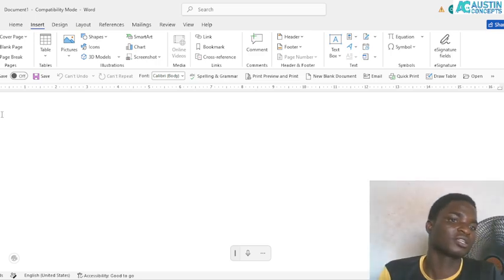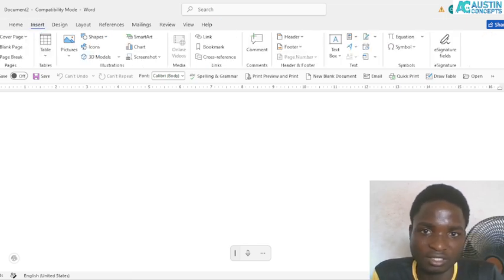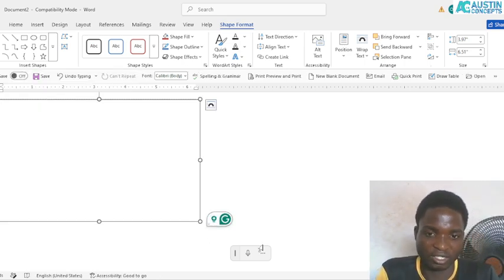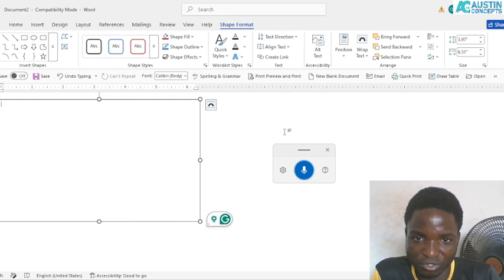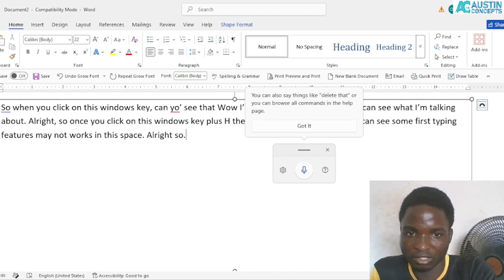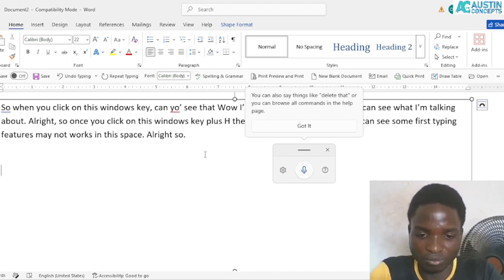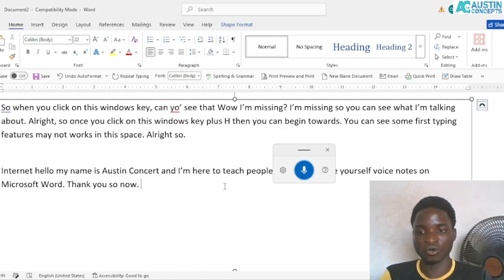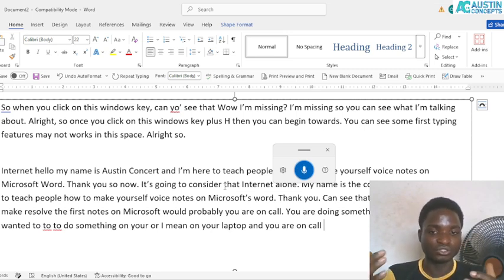How to Smartly Use Voice Typing on Microsoft Word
🚀 Welcome to Austin Concepts – Your AI Learning Hub!

In this video, you'll discover practical ways to use Artificial Intelligence (AI) tools to work smarter, save time, and improve your productivity.

This channel is dedicated to helping students, professionals, educators, researchers, business owners, content creators, and anyone who wants to leverage AI in everyday life.

On this channel, you'll learn how to use:
✅ ChatGPT
✅ Google Gemini
✅ NotebookLM
✅ Microsoft Copilot
✅ Claude AI
✅ Canva AI
✅ Perplexity AI
✅ Midjourney
✅ Microsoft Designer
✅ Google AI Studio
✅ Gamma AI
✅ Napkin AI
✅ Leonardo AI
✅ Adobe Firefly
✅ ElevenLabs
✅ HeyGen
✅ DeepSeek
✅ Grok AI
✅ And many more powerful AI tools.

📚 What you'll learn:
• AI Tutorials for Beginners
• Prompt Engineering
• Research with AI
• AI for Students & Academics
• Microsoft Office with AI
• Website Development with AI
• Graphic Design with AI
• Automation & Workflow Tutorials
• Latest AI Updates and Features

🎯 Whether you're a beginner or an experienced AI user, these step-by-step tutorials will help you maximize the power of artificial intelligence.

💬 Have questions or tutorial requests?
Leave them in the comments, and I'll do my best to create a video about them.

📱 Connect with Austin Concepts

New videos on:
• ChatGPT Tips & Tricks
• AI Tools Reviews
• Research Tutorials
• Microsoft Office Tutorials
• Productivity Hacks
• Digital Skills
• Technology Tips
• Website Design
• Graphic Design
• Online Tools & Resources

Powered by Austin Concepts Tech.